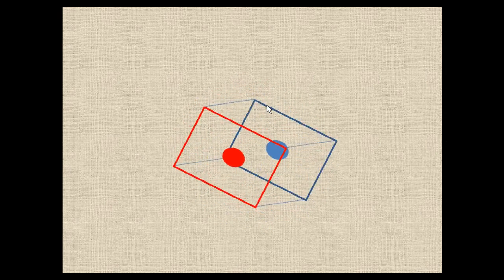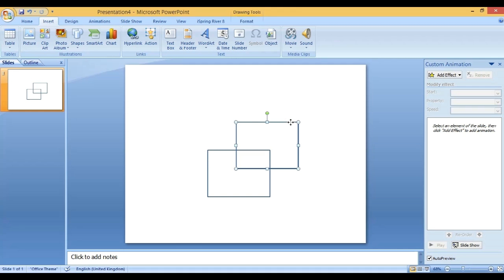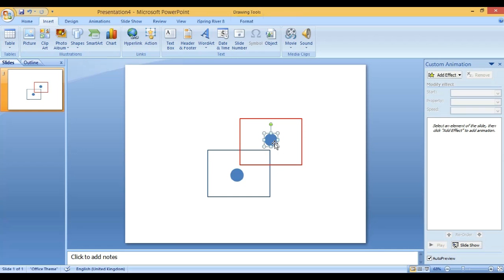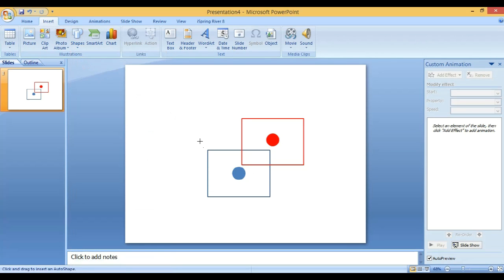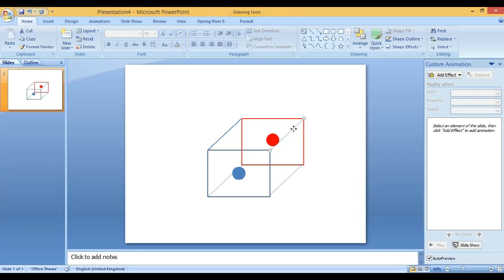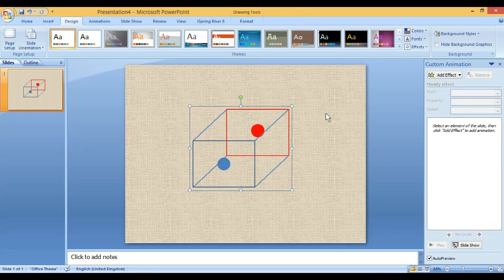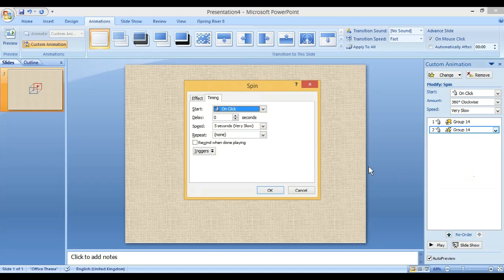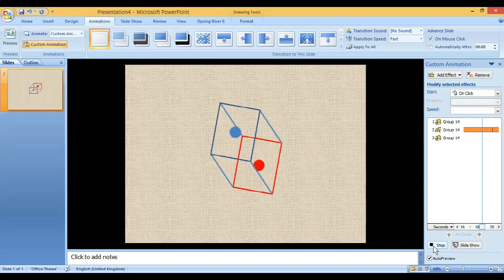Animating objects with Powerpoint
In this video tutorial you will see that beyond text presentations with Powerpoint, you can create beautiful animations of graphical objects.

You will learn how to draw a cube with Powerpoint, animate the cube to rotate clockwise and anticlockwise, as well as grow larger in size. You will get to have a general knowledge about animating graphic objects in Powerpoint.

If you can animate objects with Powerpoint, you can further enhance the appeal of your presentations, particularly in the area of delivering tutorials.